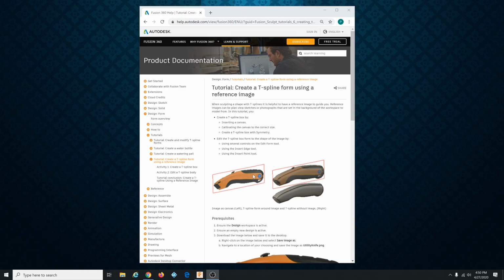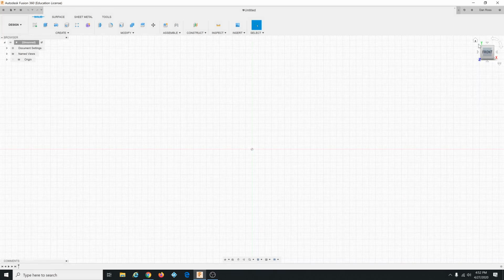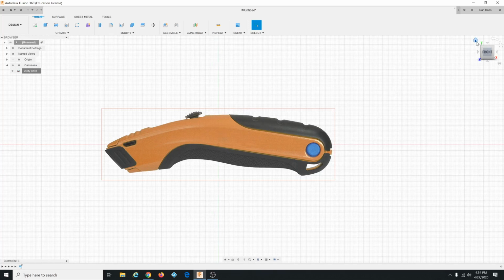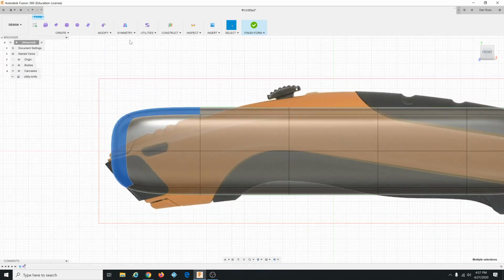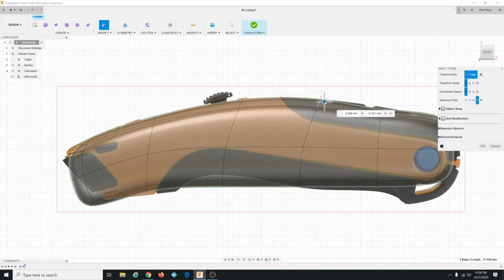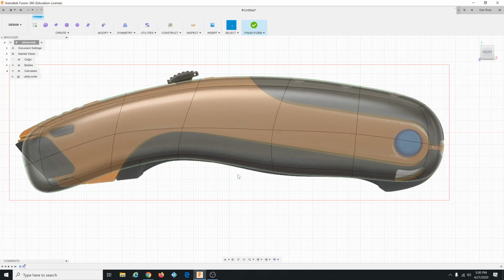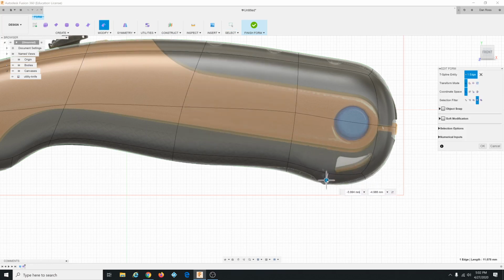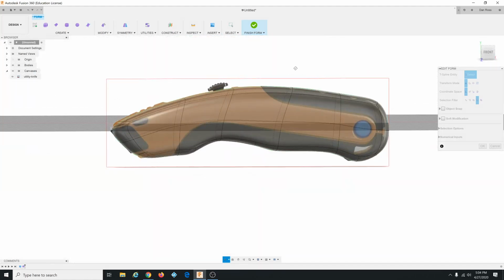Fusion 360 Forms Tutorial 4 - Knife Canvas